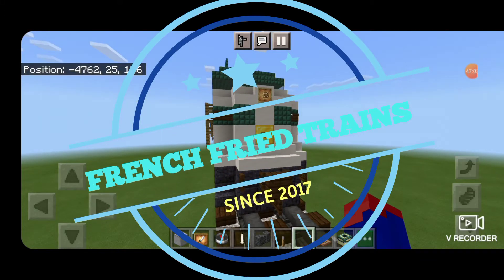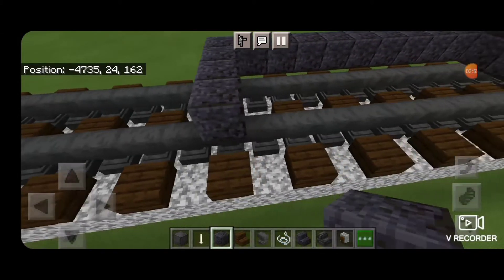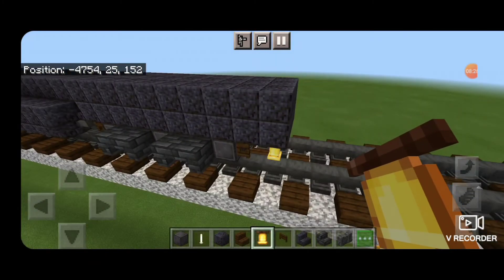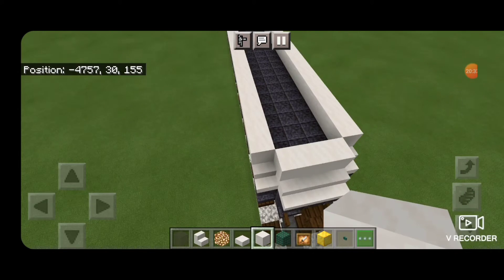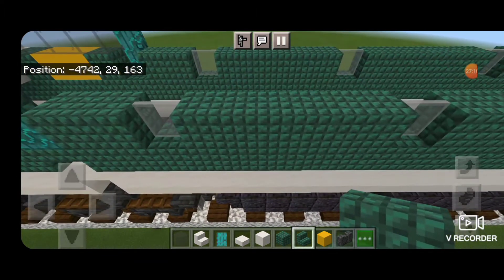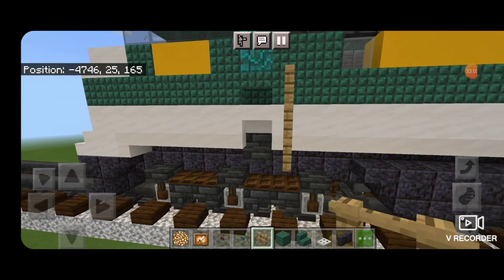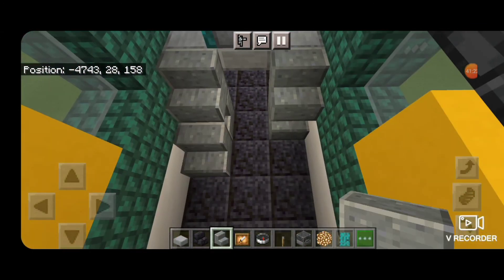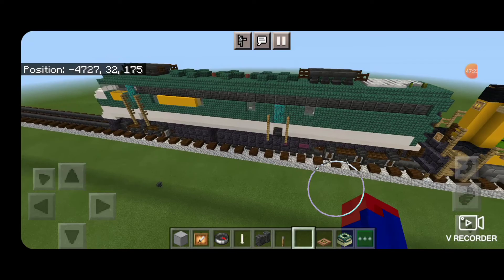Minecraft Southern E8 locomotive tutorial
Minecraft Southern Cresent E8 locomotive tutorial